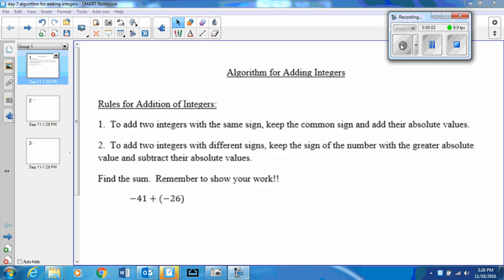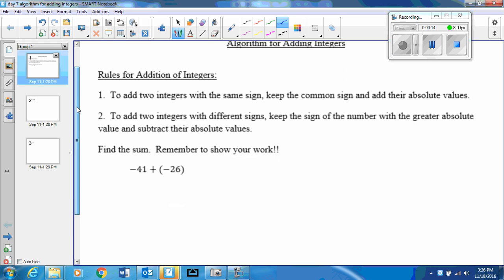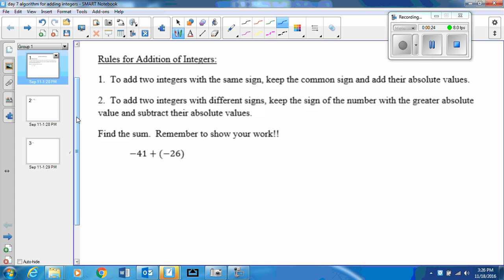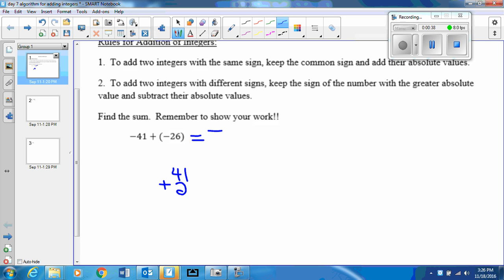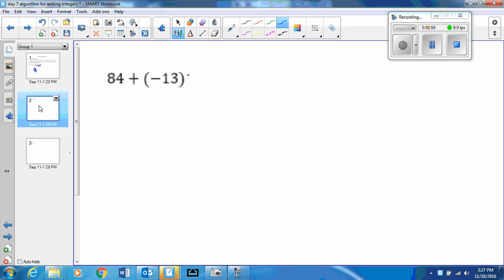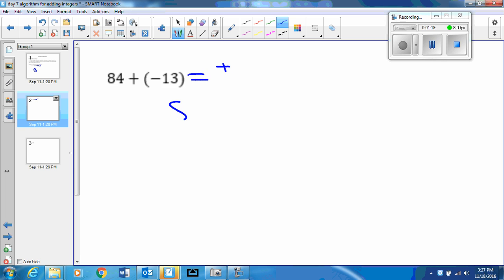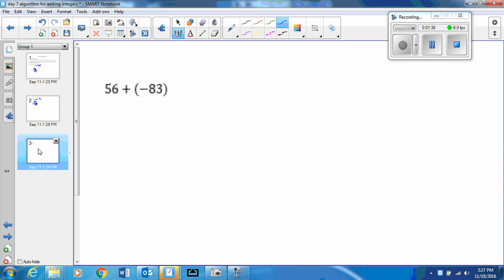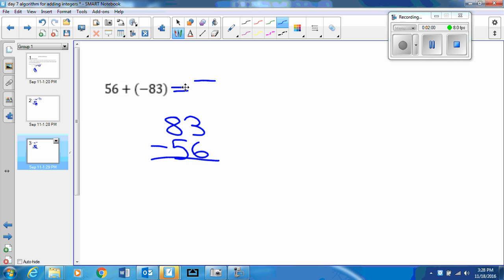day 7 algorithm for adding integers with mic